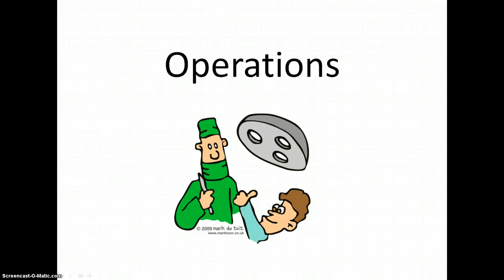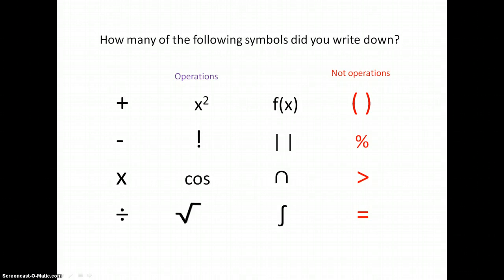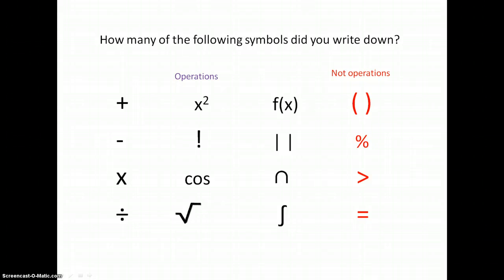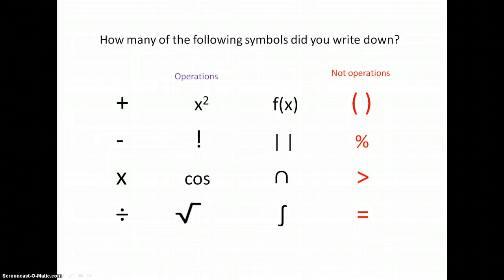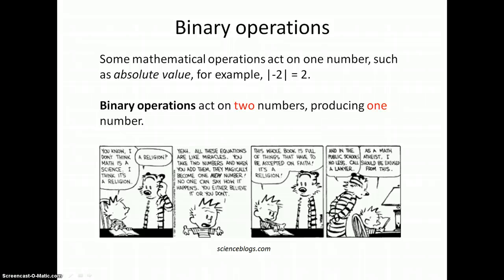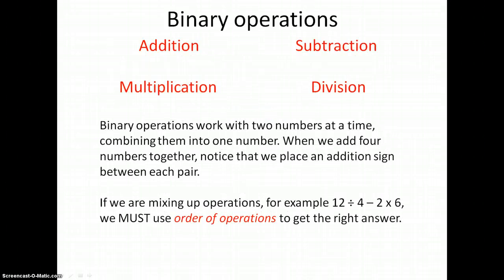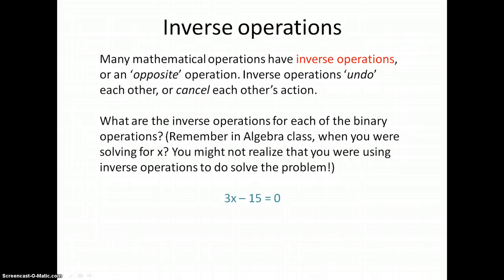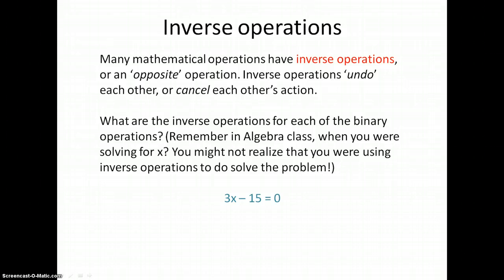Mathematical operations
A lesson on mathematical operations, binary operations, and inverse operations